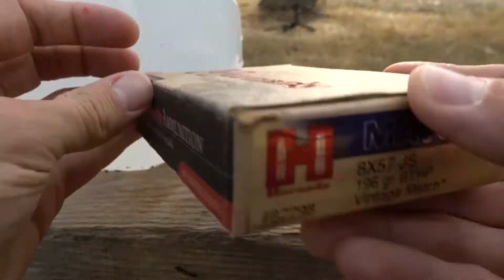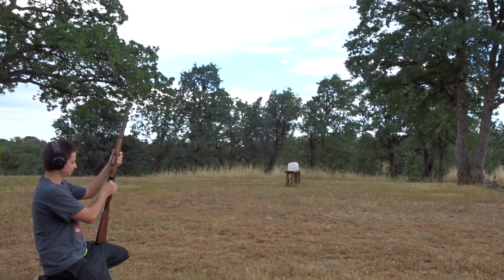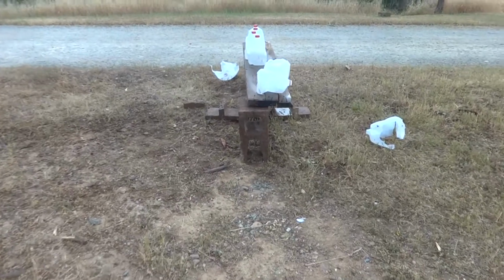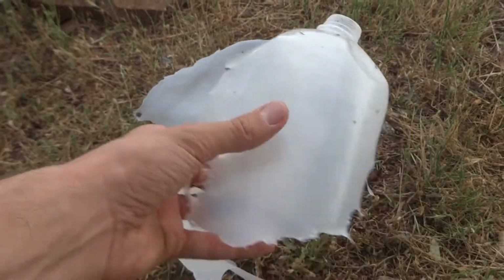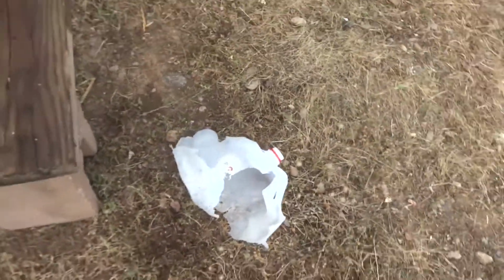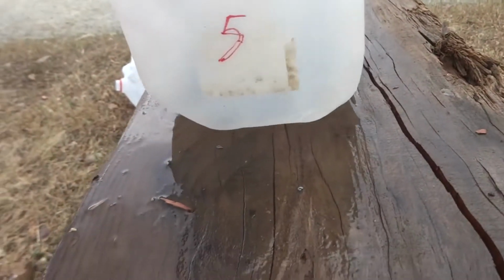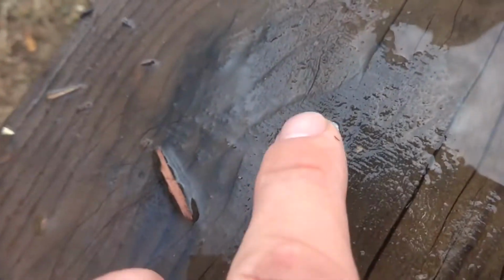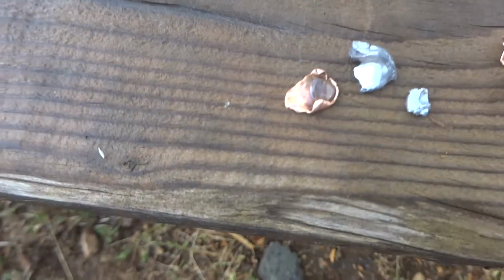8mm Mauser Hornady 196 grain BTHP water jug penetration test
Testing the 196 grain Boat tail hollow points damage and penetration on water jugs